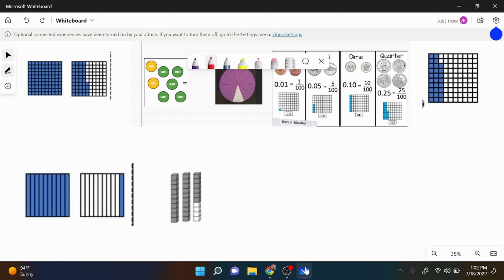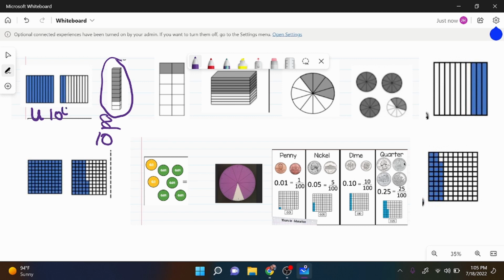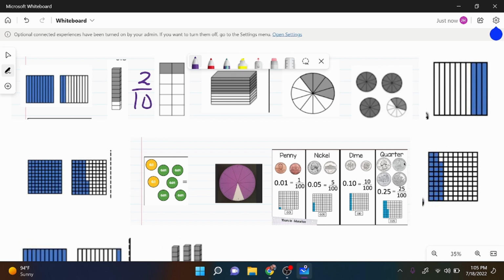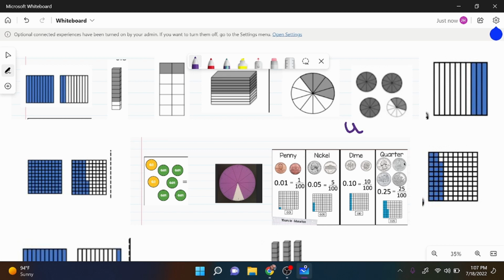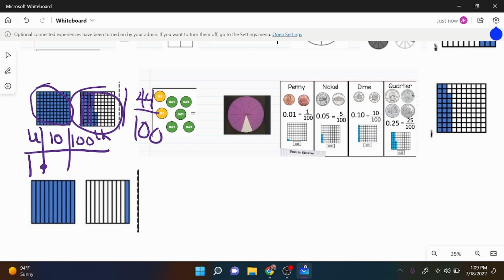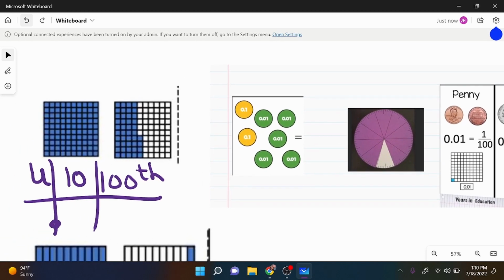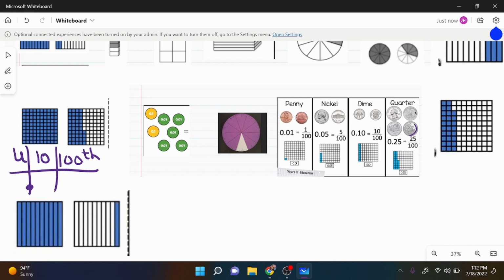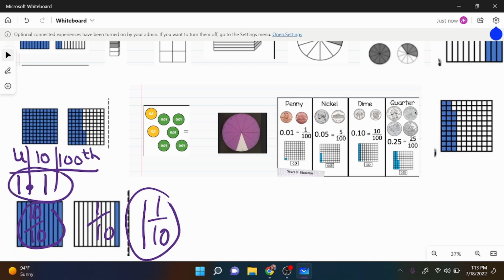Decimals to Fractions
Song: Nintendo Music To Play On Stream - Ezonat0r Reupload, Genesys